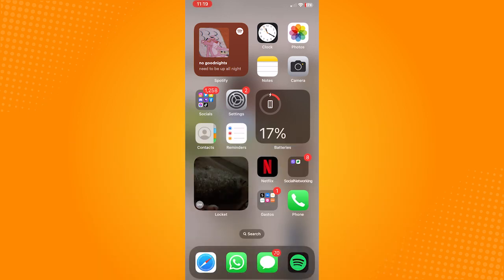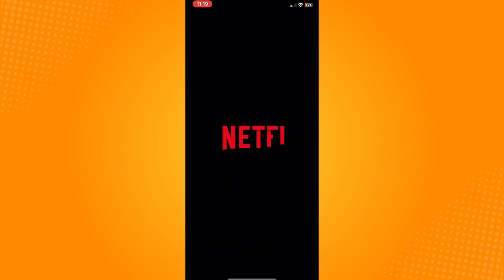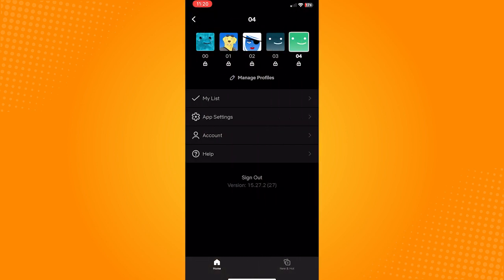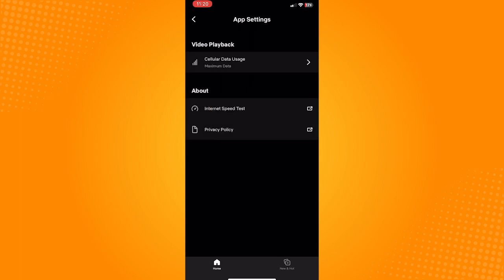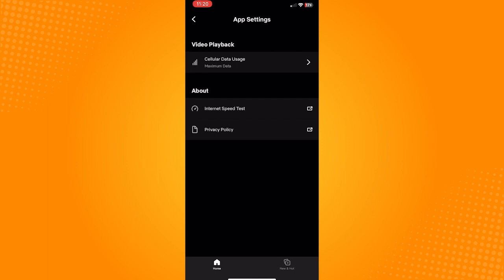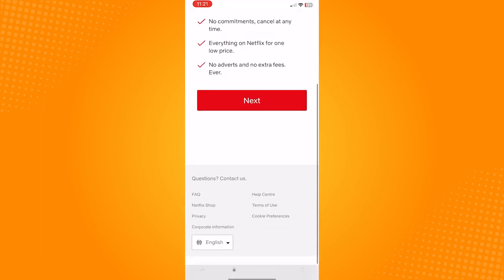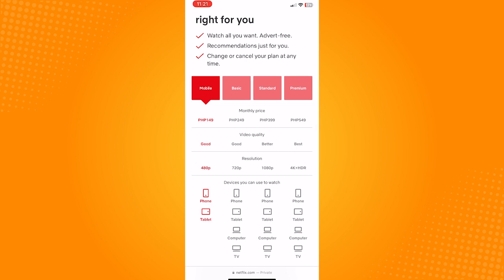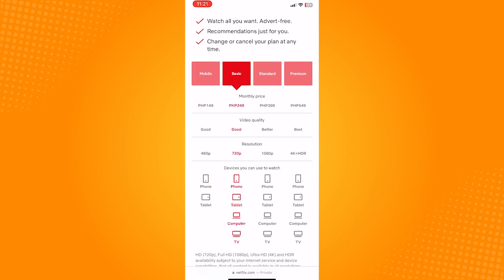How to Change Netflix Video Quality | Change Video Quality on Netflix (2023)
Learn‎‎‏‏‎ ‎How to Change Netflix Video Quality | Change Video Quality on Netflix

In this video I will show you‏‏‎ ‎how to change netflix video quality | change video quality on netflix